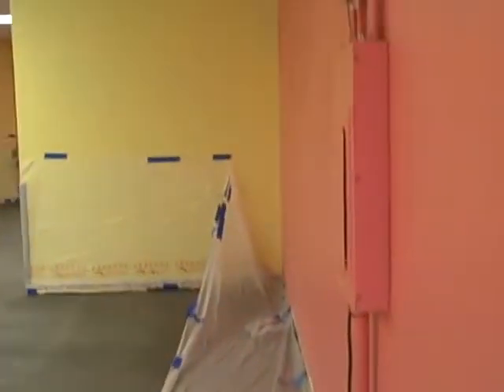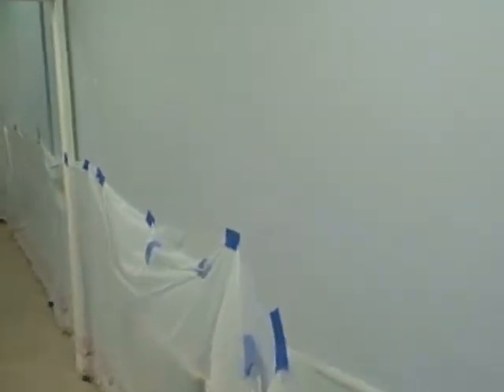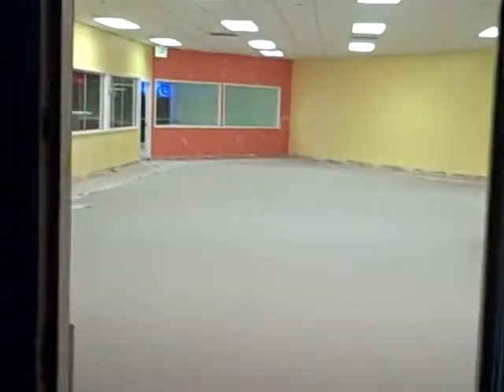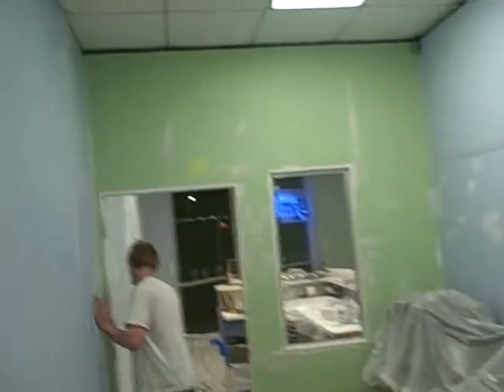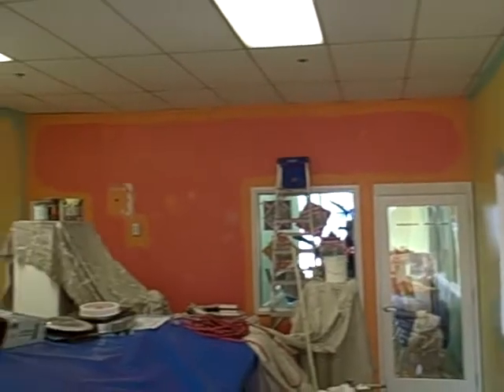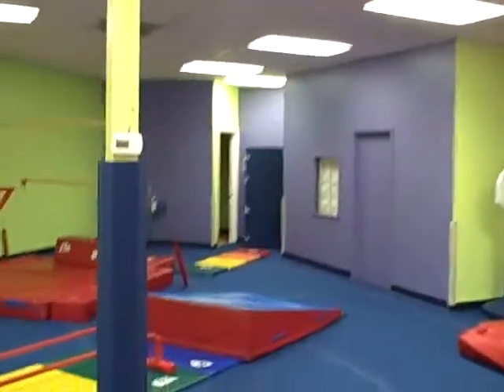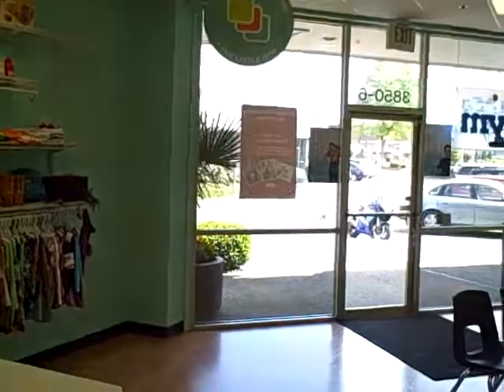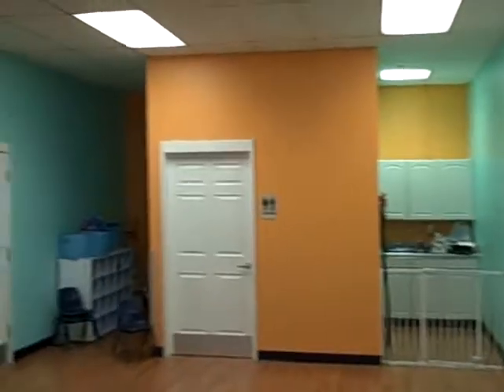Puyallup Little Gym Interior Prep & Paint (Project #6) healthypainting.com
Puyallup Little Gym Interior Preparation & Painting (Project #6) Healthy Painting L.L.C.